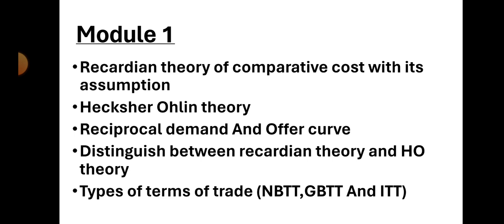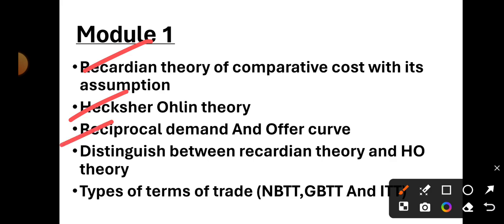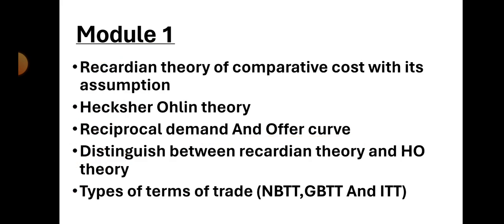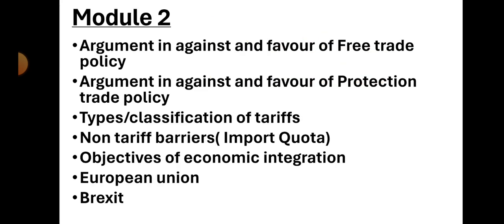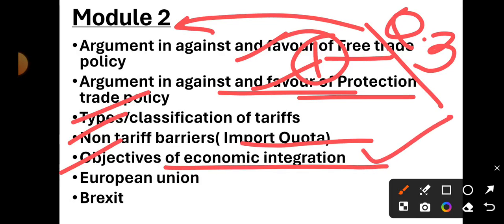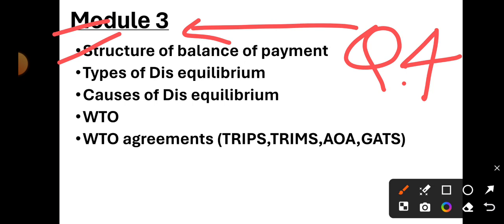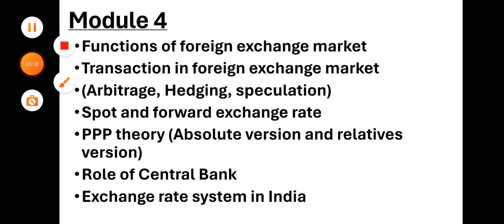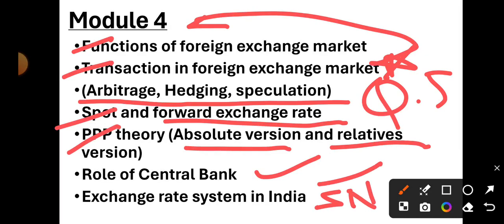TYBCOM SEM6 IMPORTANT QUESTIONS|MOST FREQUENTLY ASKED QUESTIONS|IMP|ECONOMICS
TYBCOM SEM6 IMPORTANT PROVISIONS|MOST FREQUENTLY ASKED QUESTIONS|IMP|ECONOMICS ‎@ProfSanaAnsari

OBJECTIVES OF ECONOMIC INTEGRATION|MEANING|OBJECTIVES|ECONOMIC INTEGRATION|IMP ‎@ProfSanaAnsari

RECIPROCAL DEMAND|BUSINESS ECONOMICS|TYBCOM SEM6|IMP QUESTION|IMPORTANT ‎@ProfSanaAnsari

TYPES OF TERMS OF TRADE|NET BARTER TERMS OF TRADE|GROSS BARTER TOT|INCOME TOT ‎@ProfSanaAnsari

DISTINGUISH BETWEEN RICARDIAN AND HECKSCHER-OHLIN THEORY|RICARDIAN VS HO THEORY ‎@ProfSanaAnsari

HO THEORY|FACTOR ABUNDANCE|FACTOR INTENSITY|HECKSCHER-OHLIN THEORY ‎@ProfSanaAnsari

RICARDIAN THEORY OF COMPARATIVE COST|INTERNATIONAL THEORY|MOST IMP QUESTION| ‎@ProfSanaAnsari

RICARDIAN THEORY OF COMPARATIVE COST|COMPARATIVE COST| RICARDO|INTERNATIONAL TRADE‎@ProfSanaAnsari

hello everyone,
in this video we are going to deeply discuss about the introduction and the definition and the meaning part of the recording theory and also we are going to deal with the record in theories tabular example and we will definitely do and prepare some diagrams with explanation view so definitely this video is going to help you in your examination to get your full mass in this particular question. ...

keep supporting💪💪💪
keep watching👀👀
Thnq for watching👀👀